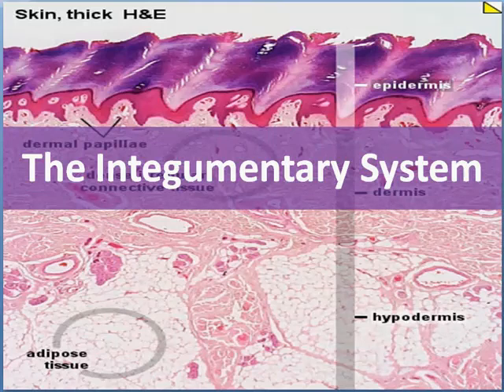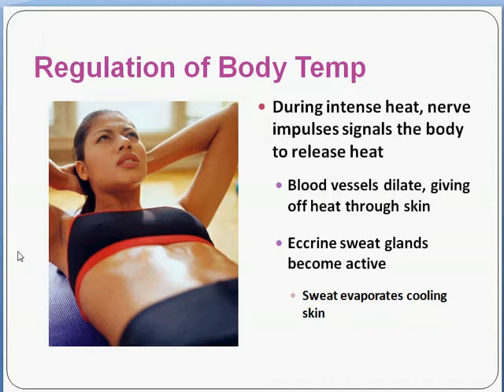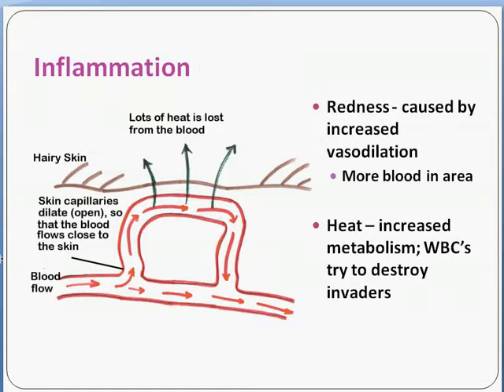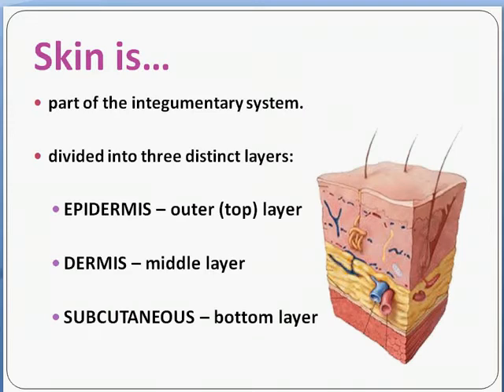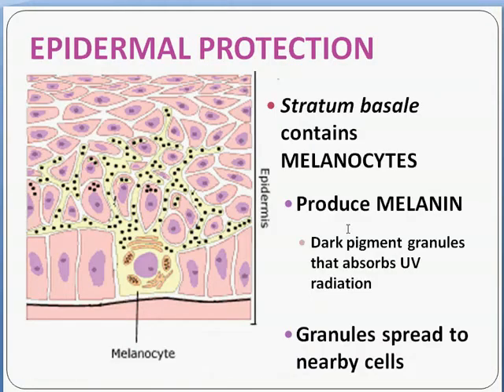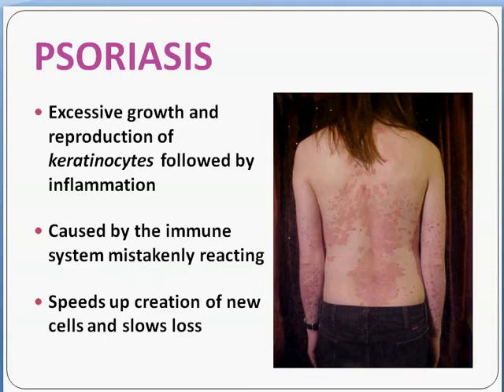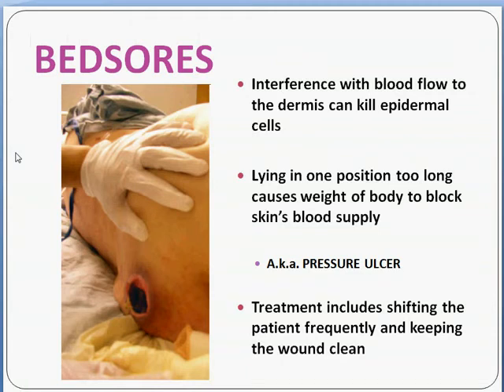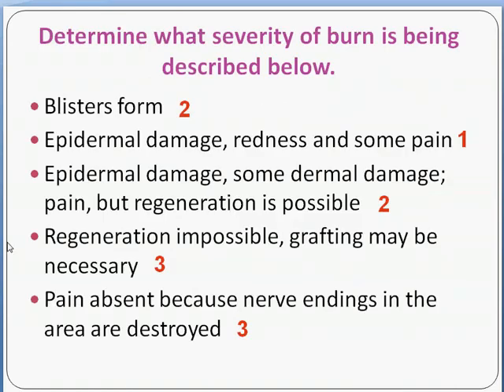Marchand Anatomy: Integumentary - Homeostasis, Epidermis, Disorders, Layers